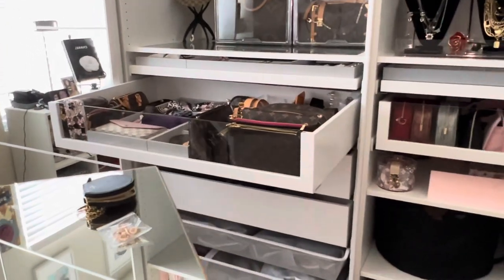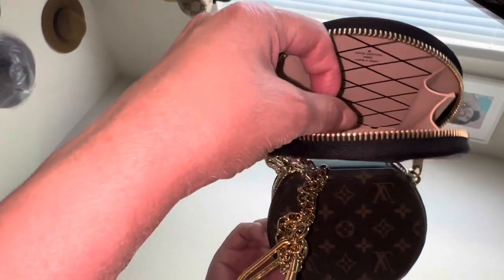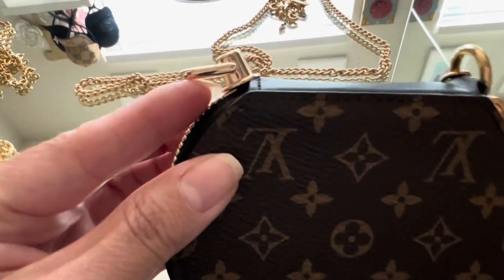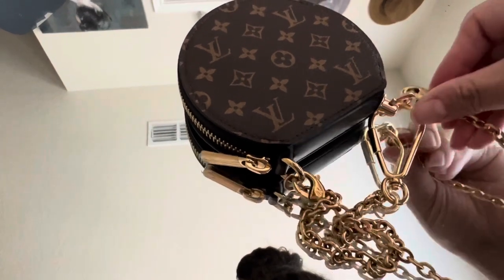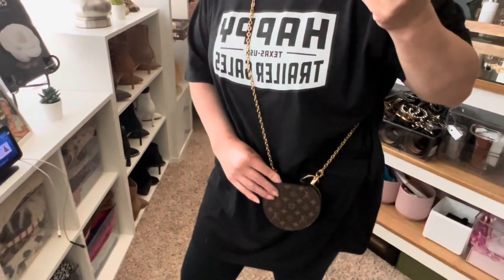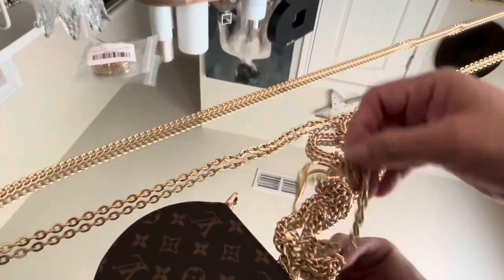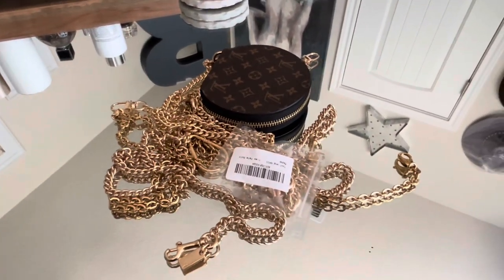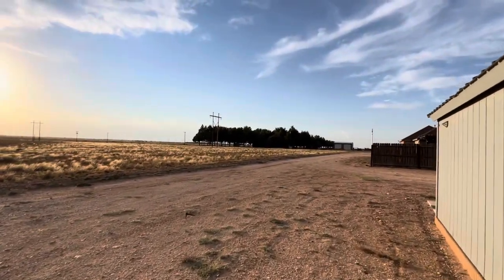Louis Vuitton Monogram Calfskin Micro Boîte Chapeau Conversion to a Small Dinner Bag￼ | Hubbies Buys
Hi Y’all!!

Products mentioned:
Amazon Gold Chain Strap - 26”

D-ring Purse Post

Irene

Amazon Membership: Amazon Prime Membership: